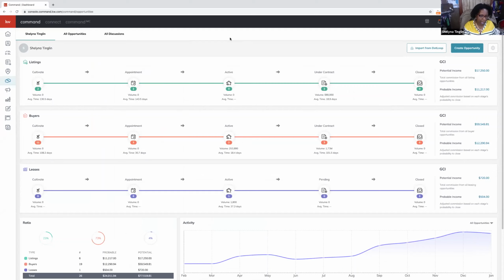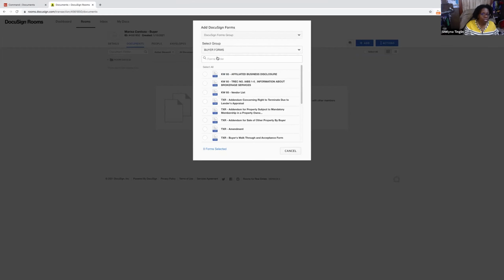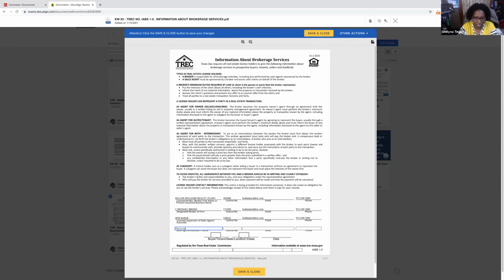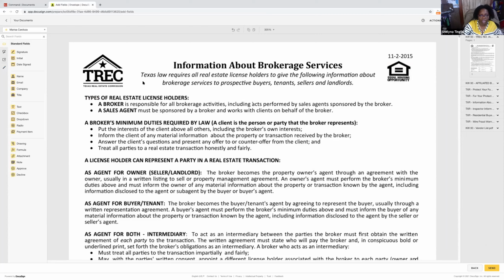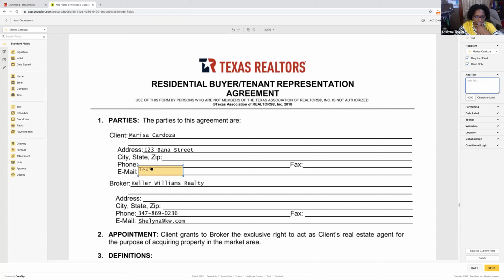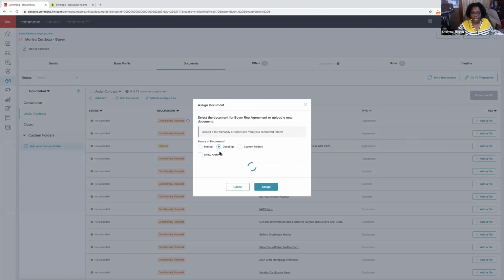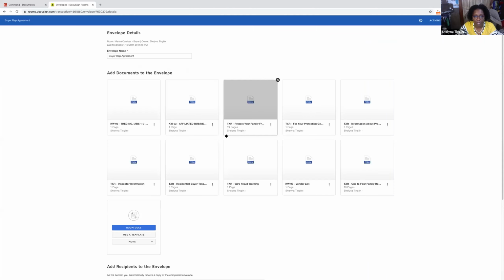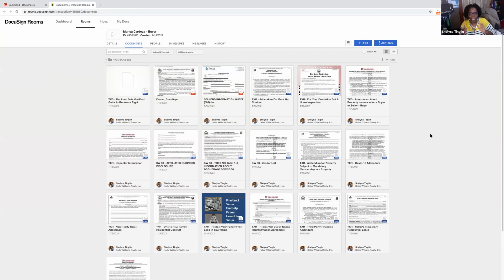DocuSign with Shelyna 1/15/21